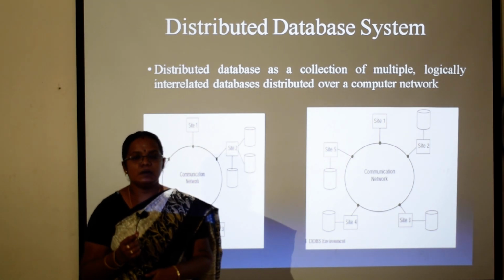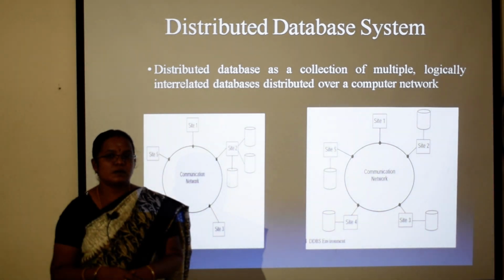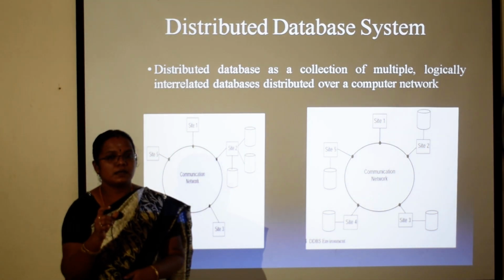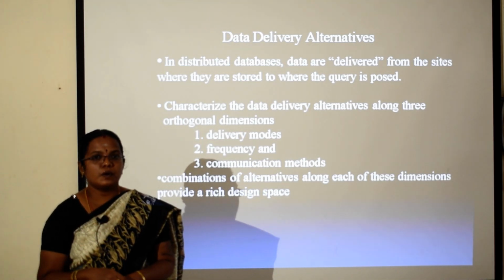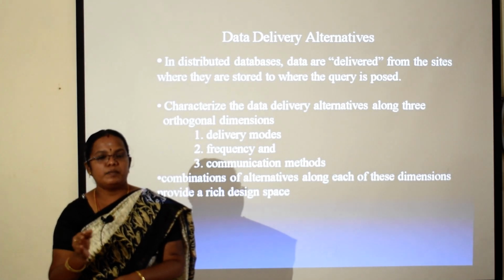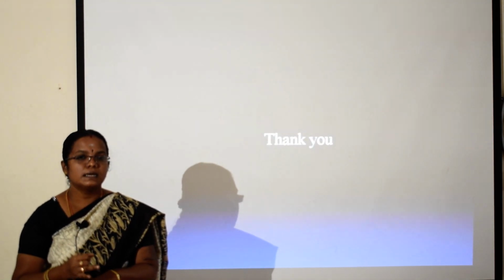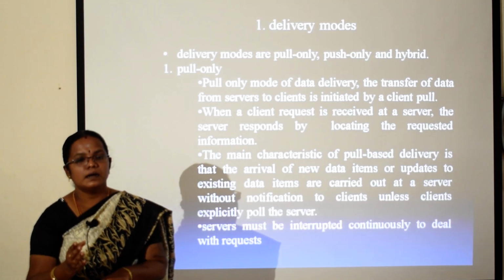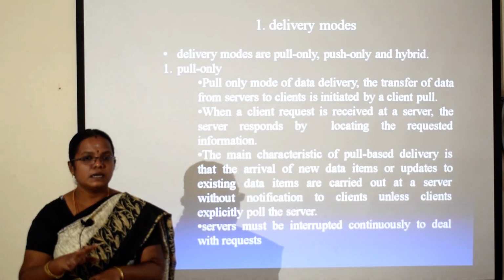Distributed Database Systems - Mrs.R.Santhini Rajeswari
Data Delivery Alternatives